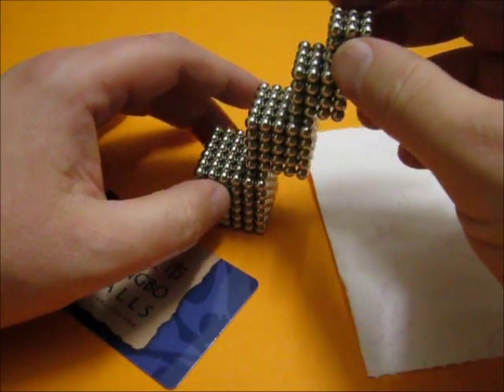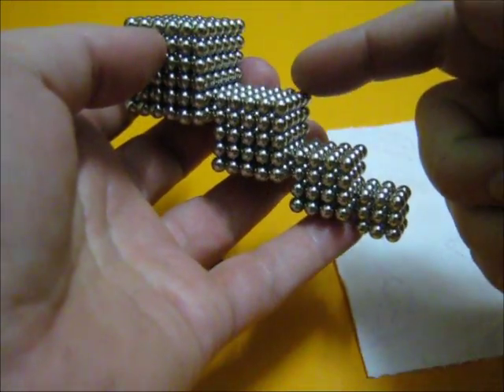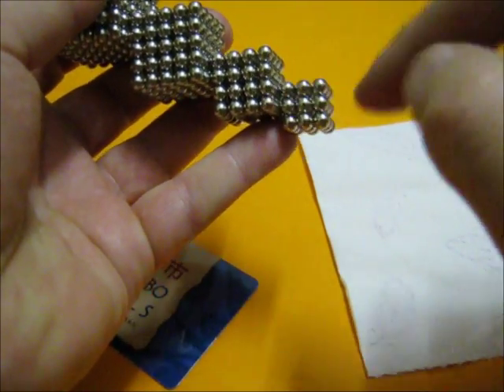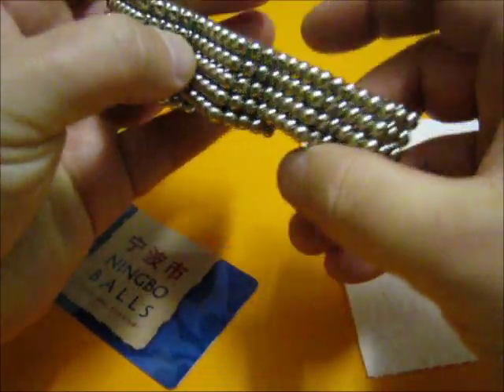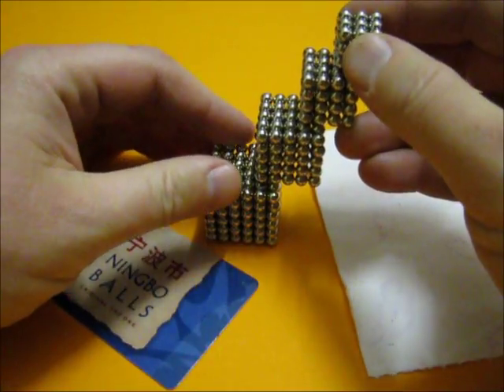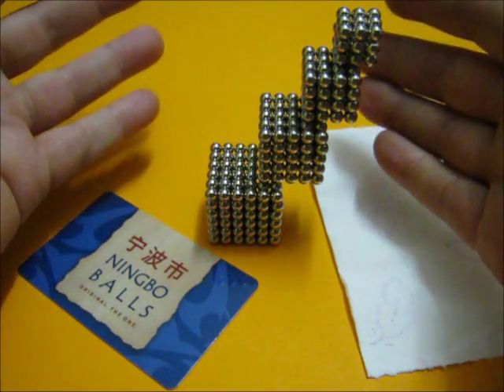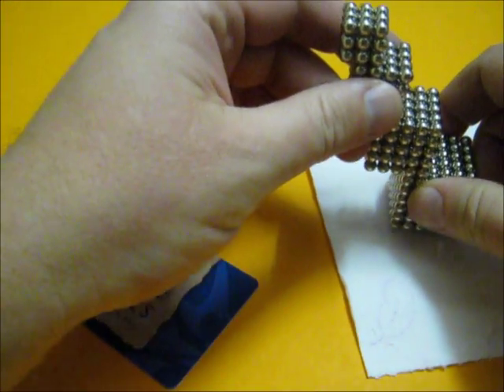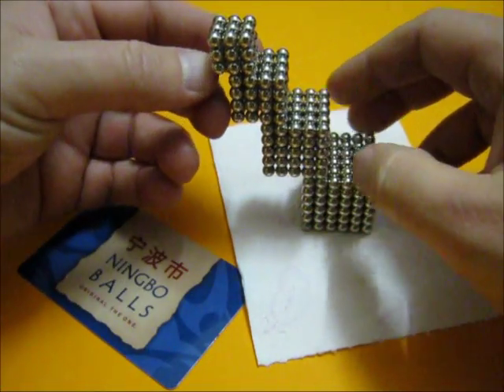Balancing on the edge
As the shape built up from 4 cubes can stand straight on a smooth surface but not on a piece of toilet-paper or towel, the entire shape appears to be balancing on the edge of the 6x6x6-cube.